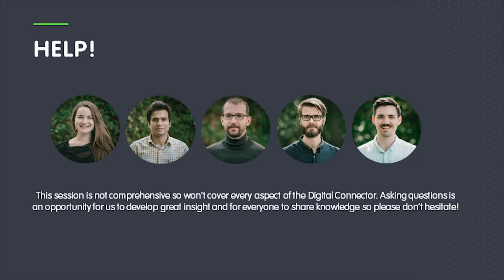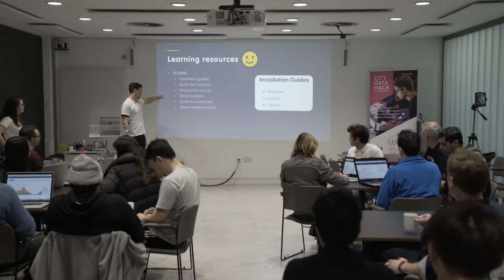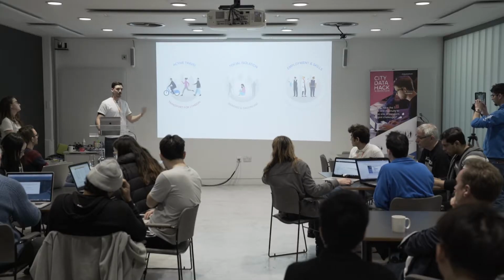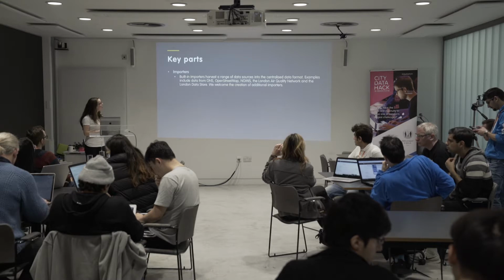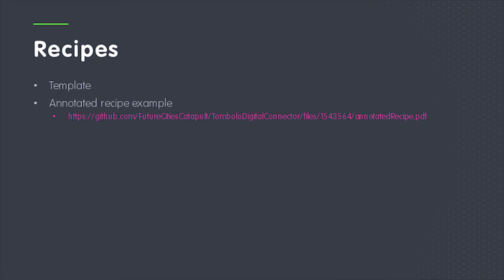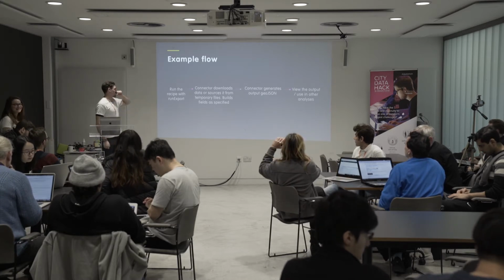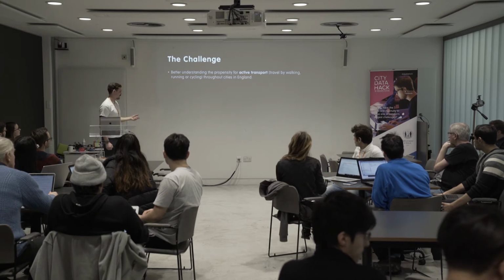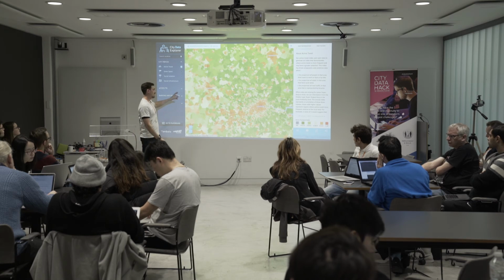The Tombolo Digital Connector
In this video, Future Cities Catapult's Dr Joseph Bailey (Data Science Lead) and Lorena Qendro (Software Developer) provide an overview of what the Digital Connector does and how to start using it or adopting it for your own purposes.

The Tombolo Digital Connector is an open source tool that enables users to seamlessly combine different sources of datasets in an efficient, transparent and reproducible way.